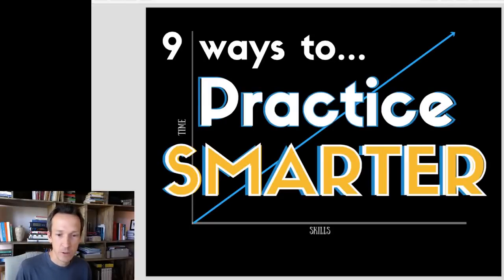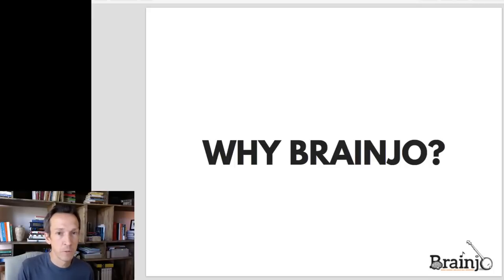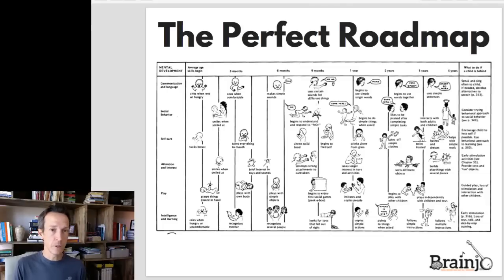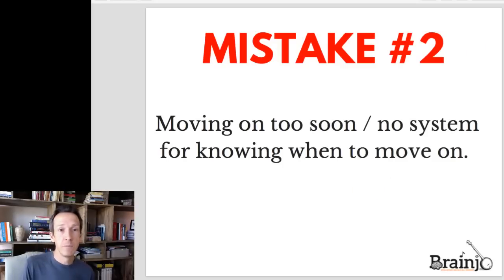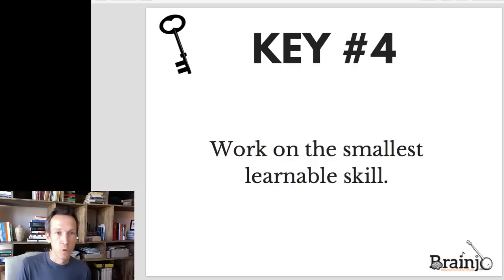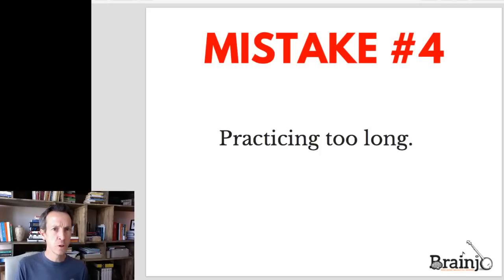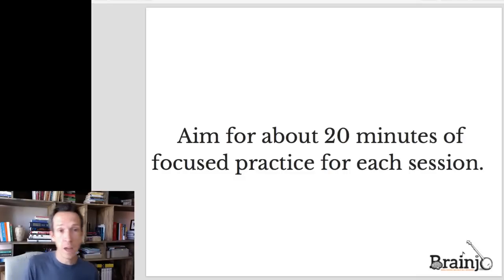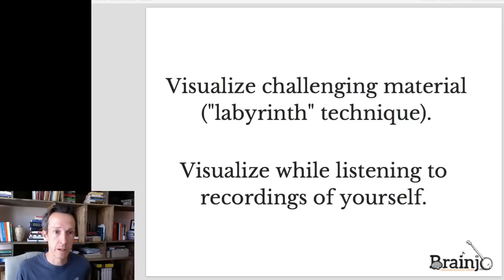The 9 Ways to Practice Smarter workshop (clawhammer and fingerstyle banjo)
In this workshop, I review 9 ways to practice smarter. The principles discussed in this workshop are part of the Brainjo method of musical instruction

To learn more about the Brainjo method, and the courses that are based on it, check out the following links: